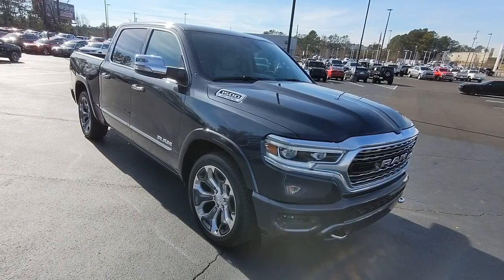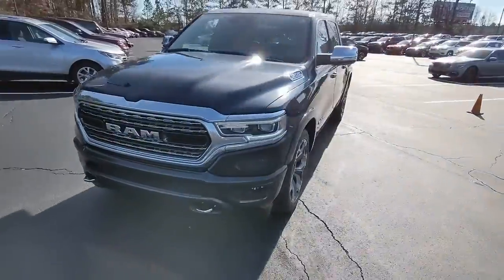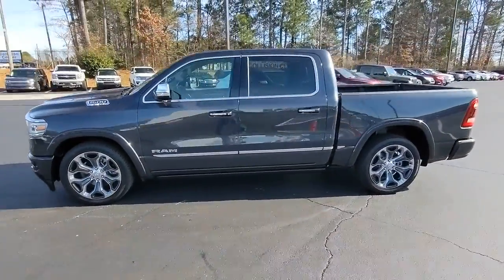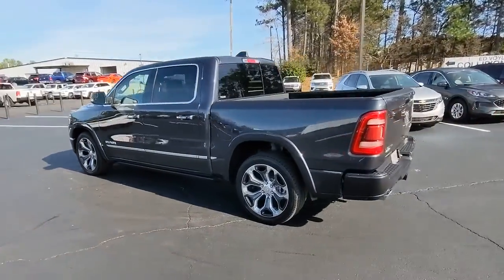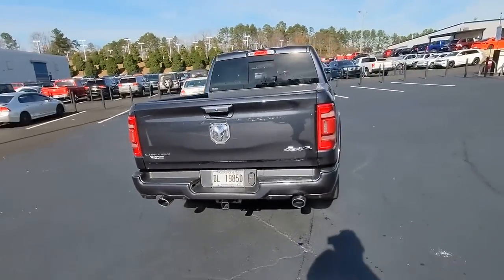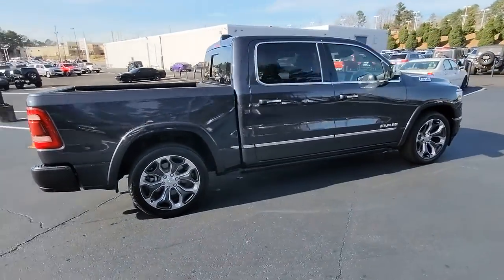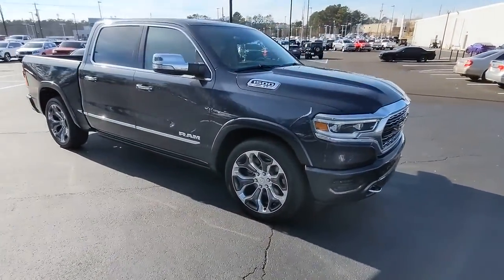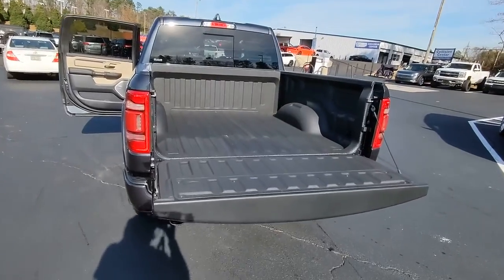2020 Ram 1500 Atlanta, Marietta, Roswell, Kennesaw, Woodstock, GA 508684A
Maximum Steel Metallic Clearcoat Used 2020 Ram 1500 available in 789 Cobb Parkway, SE, Marietta, Georgia at Ed Voyles CDJR. Servicing the Atlanta, Marietta, Roswell, Kennesaw, Woodstock, GA area.

2020 Ram 1500 Limited Maximum Steel Metallic Clearcoat CARFAX One-Owner. Clean CARFAX. Certified. 4WD 8-Speed Automatic HEMI 5.7L V8 Multi Displacement VVTRecent Arrival!FCA US Certified Pre-Owned Details:* Transferable Warranty* 125 Point Inspection* Includes First Day Rental Car Rental Allowance and Trip Interruption Benefits* Powertrain Limited Warranty: 84 Month/100000 Mile (whichever comes first) from original in-service date* Limited Warranty: 3 Month/3000 Mile (whichever comes first) after new car warranty expires or from certified purchase date* Warranty Deductible: $100* Vehicle History* Roadside AssistanceAwards:* JD Power Automotive Performance Execution and Layout (APEAL) StudyWho to trust more with your new or pre-owned vehicle needs than Ed Voyles Chrysler Dodge Jeep RAM! In business for over 60 years. We are also the number one Certified Pre-Owned Chrysler Jeep Dodge RAM dealer in the entire state of Georgia. We proudly serve Atlanta Canton Kennesaw Dallas Acworth Gwinette Morrow Alpharetta Roswell Cartersville and all metro Atlanta cities. .